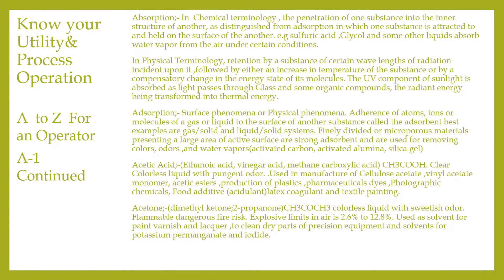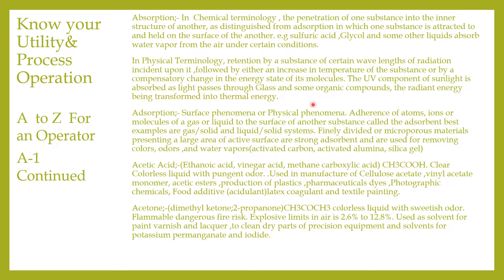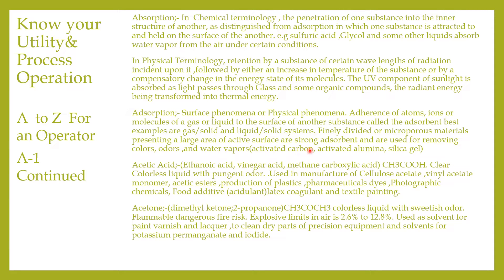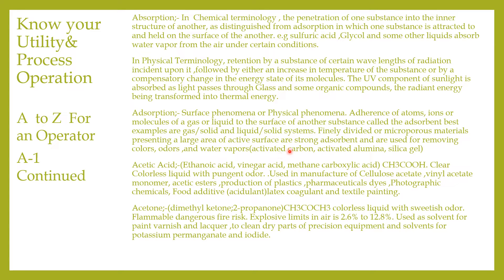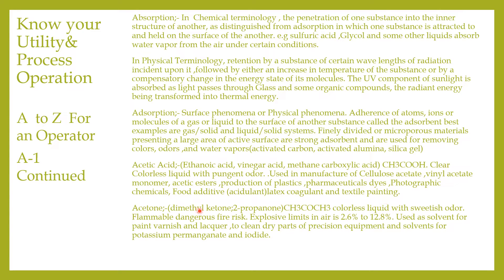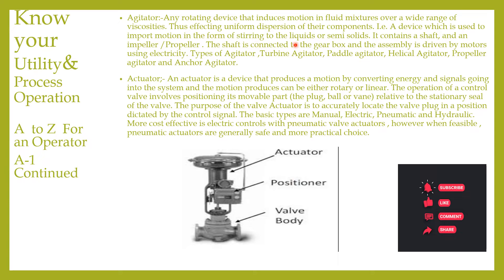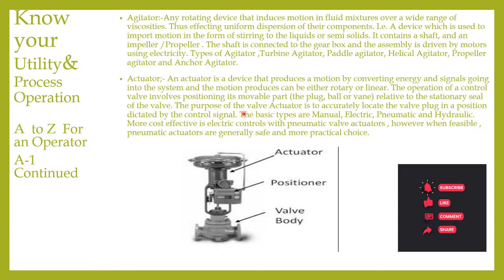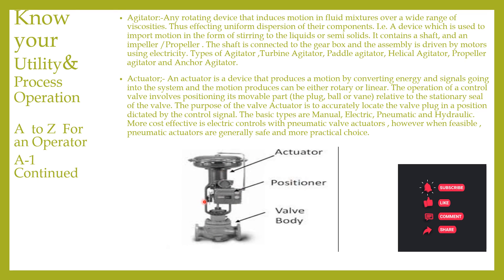Easy For an operator A-Z A 1 continued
Important terminologies used  in Utility & Process plants with Alphabet A is continued